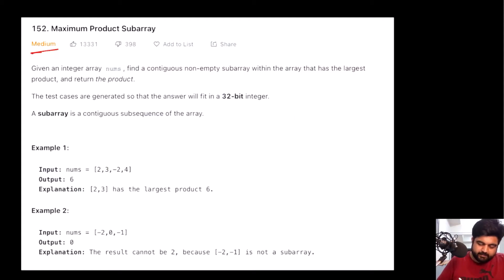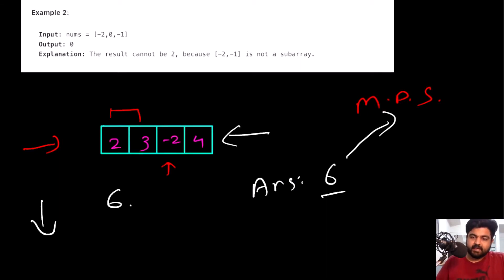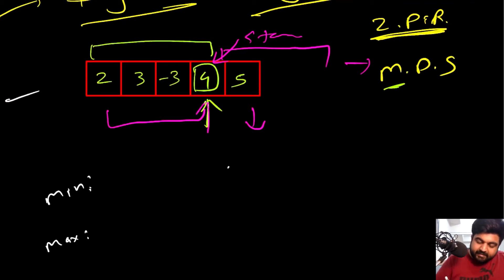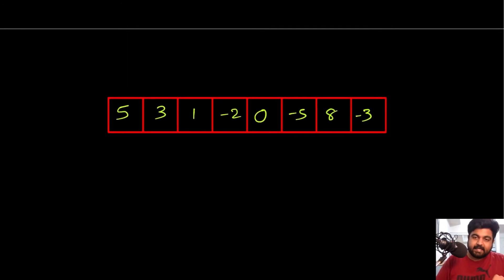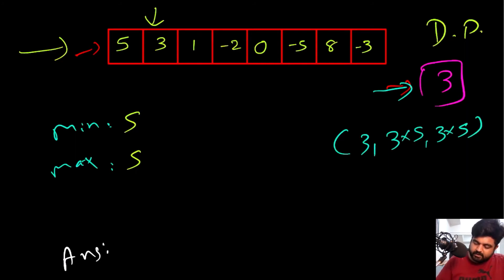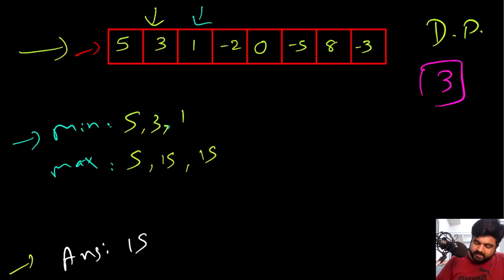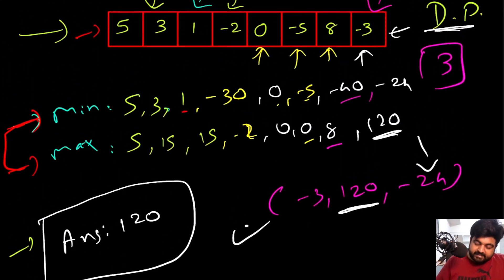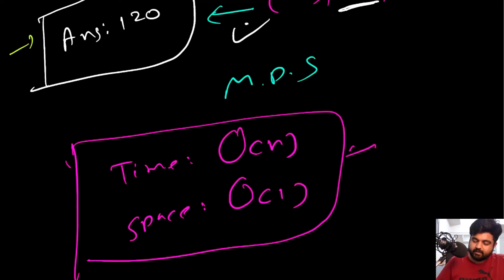Maximum Product Subarray: 152 - array interview Q @ google, facebook, amazon, uber, apple, microsoft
Learn to solve this amazing Leetcode medium, array + dynamic programming problem that has been asked in hundreds of technical interviews at companies like Google, Facebook, linked in, Microsoft, Meta, apple, Uber.

Leetcode: 152

Infosys technical interview,
DRW technical interview,
Akuna Capital technical interview,
Goldman Sachs technical interview,

1) To have a motive for me to solve leetcode problems.
2) In order to solve a LC problem, first I have to really understand the problem and explain my thought process, which solidifies my concepts.
3) I can document my progress. Also learn a new skill on how to run a YT channel.
4) My work can help other software engineers.
5) I can have something cool to mention in my linked-in and resume.

Here is a list of my dream Companies:

FAANG,
Meta,
Google,
Amazon,
Netflix,
Microsoft,
apple,
doordash,
roblox,
stripe,
instacart,
uber,
lyft,
linked In,
pinetrest,
bloomberg,
robinhood,
Goldman Sachs,
box,
two sigma,
byte dance,
air bnb,
nuro,
ui path,
oracle,
data bricks,
waymo,
dropbox,
coinbase,
snowflake,
snap,
nvdia,
broadcom,
slack,
intel,
cisco,
indeed,
salesforce,
wayfair,
okta,
splunk,
service now,
coursera,
square,
upgrade,
mozilla,
yelp,
unity,
ebay,
affirm,
stach adapt,
amplitude,
github,
wish,
brex,
etsy,
chime,
shopify,
amd,
GoDaddy,
IBM

Introduction: 00:00
Understanding the Problem Statement: 00:23
Brute Force: 01:24
Optimal Solution: 02:54
Coding: 11:11